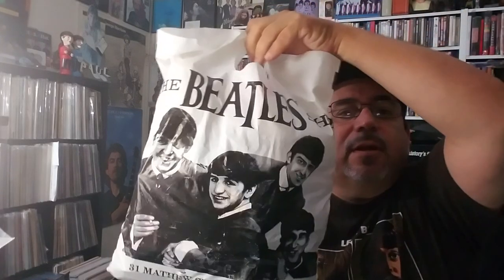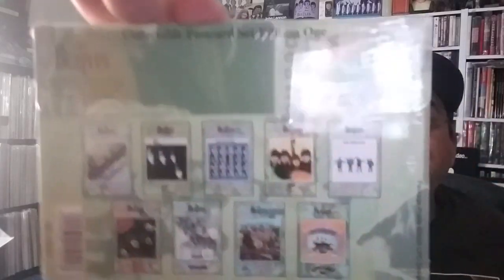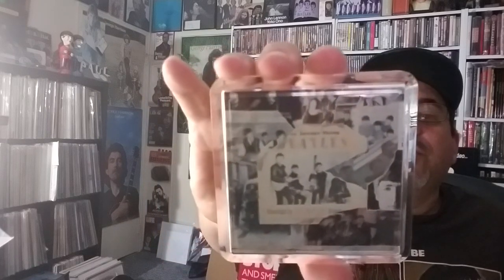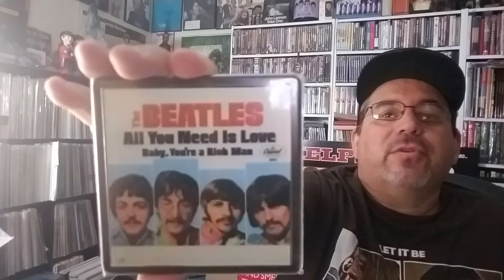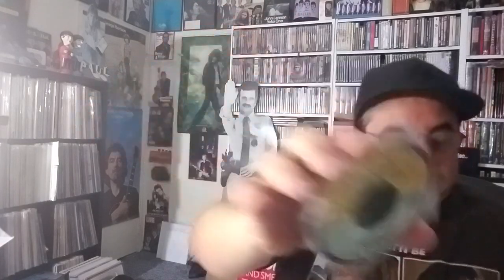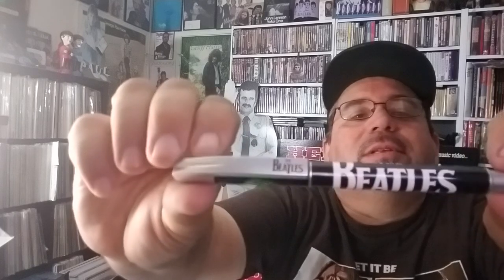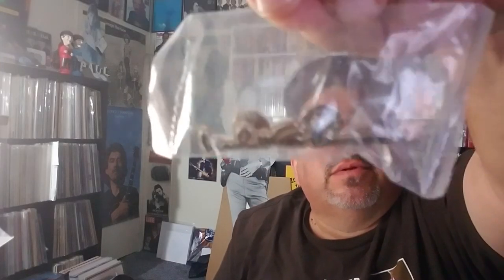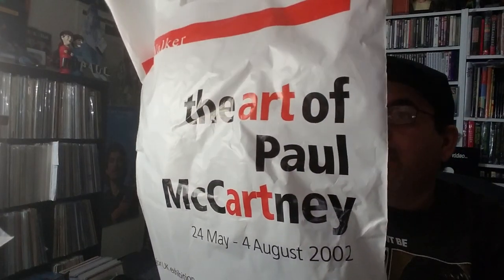New Beatles Finds #128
Part 3 of 3 - Eliot's Swag Bag of Beatles Collectibles.